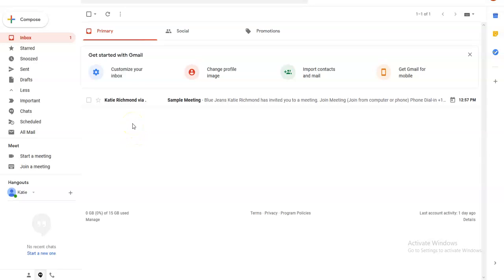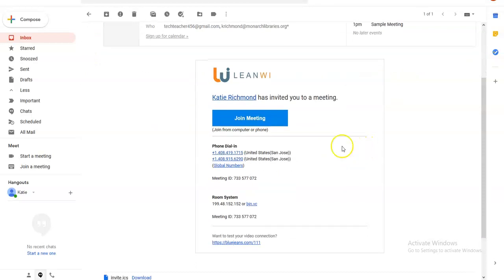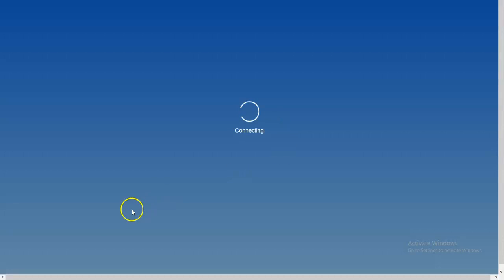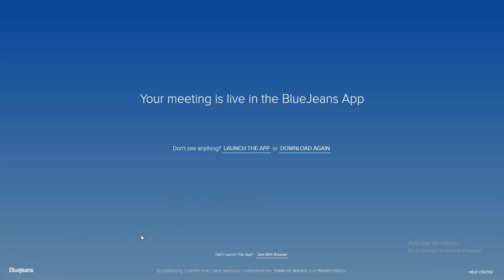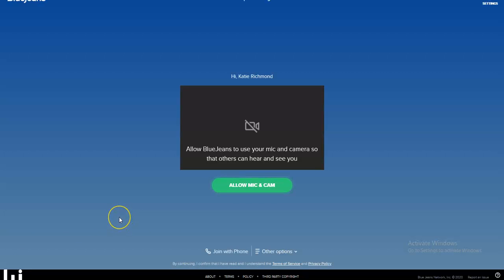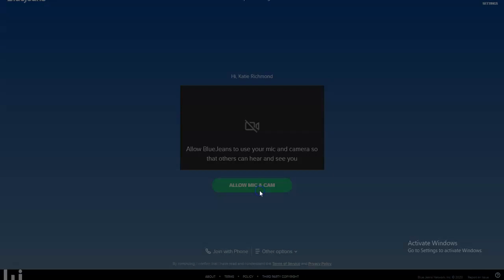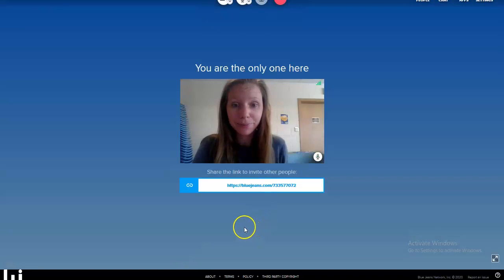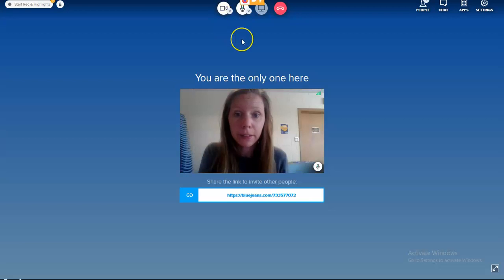Connecting to a BlueJeans Meeting with a Laptop or Desktop Computer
In this tutorial, you will learn how to connect to a BlueJeans meeting in your browser from a laptop or desktop computer.